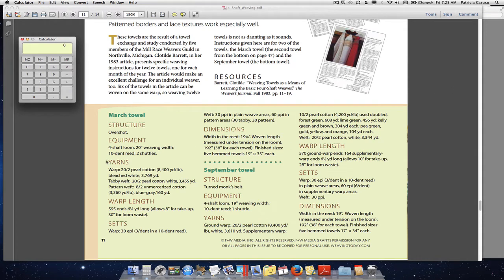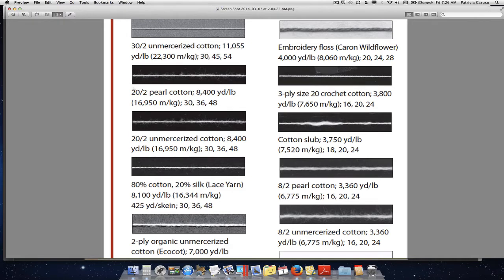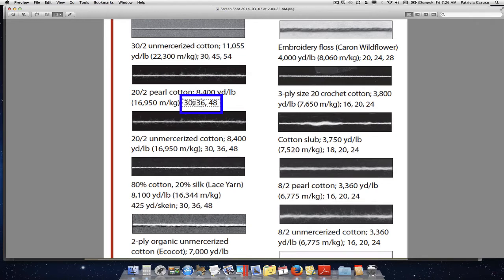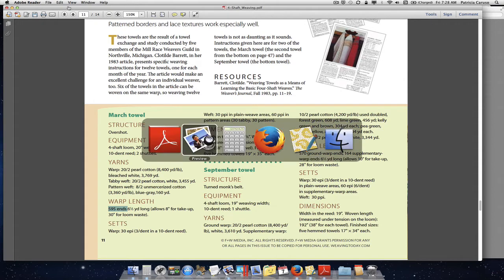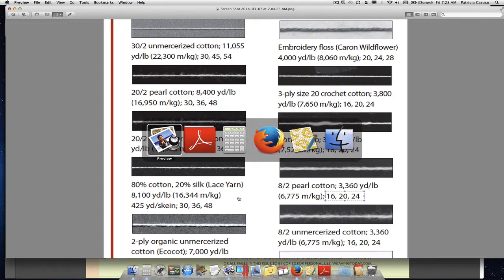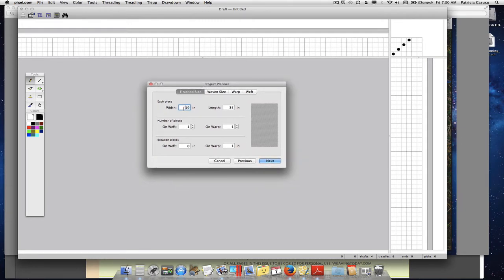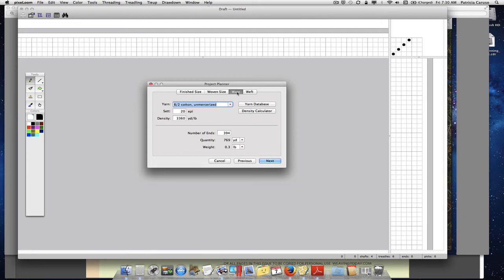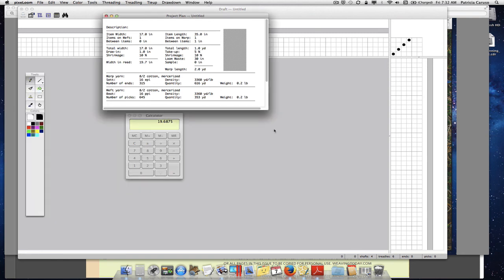Beginner Overshot Weave-along with PattyAnne Part 4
In this video I show how to change the yarn you're using for our weave-a-long from 20/2 cotton to 8/2 cotton.  Here is the link to the Master Yarn Chart: